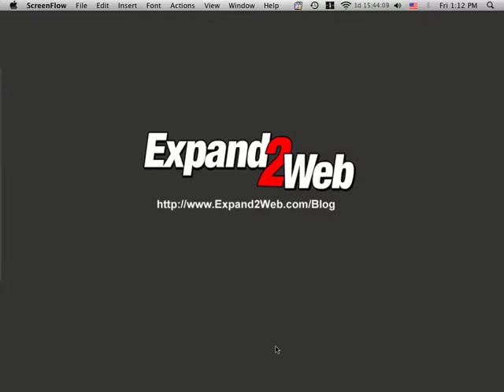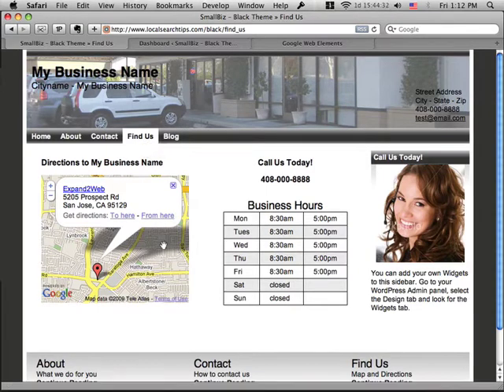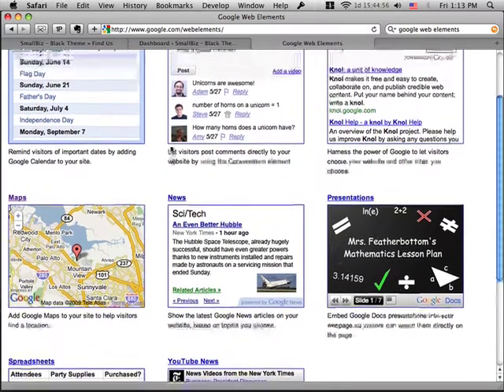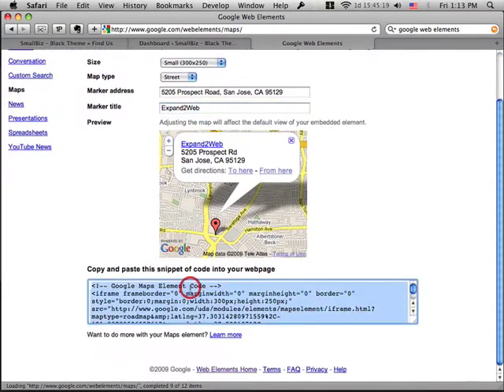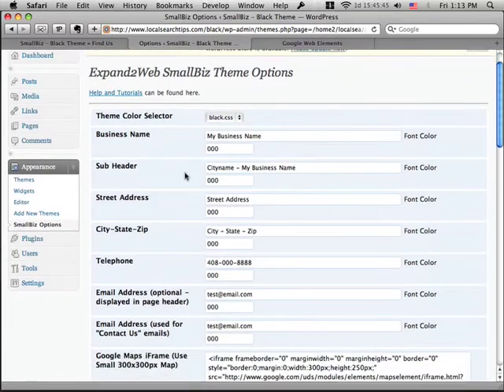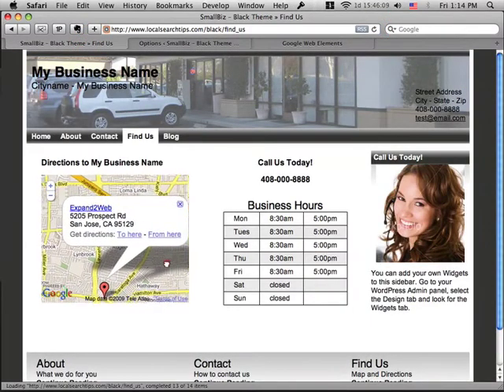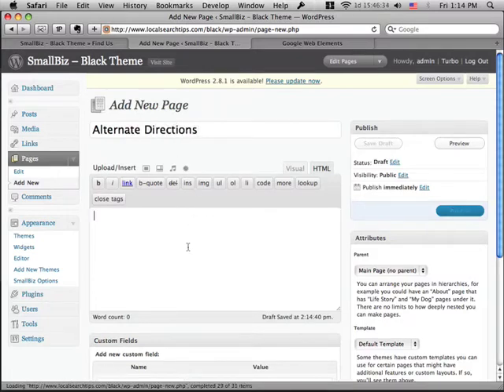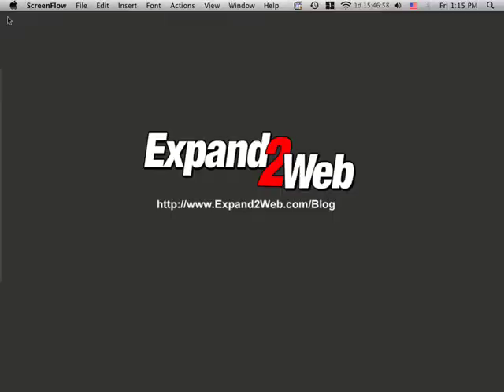Add a Google Map to Your WordPress Website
Google Web Elements makes it super easy to add a map to your blog or website. If you are using the Expand2Web SmallBiz WordPress Theme, the SmallBiz Options Panel makes it even easier.

This video shows you how to get a custom map for your address and add it to your WordPress powered small business website.